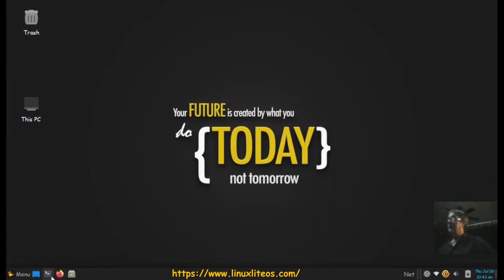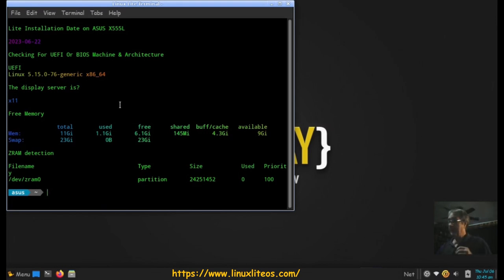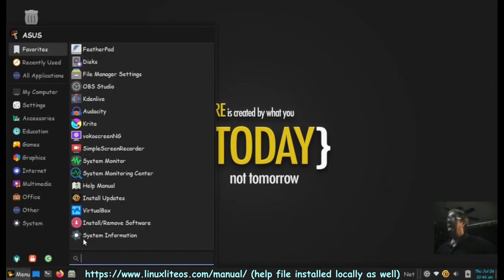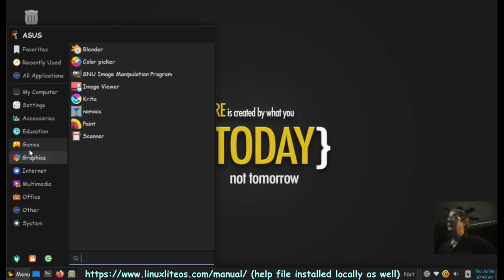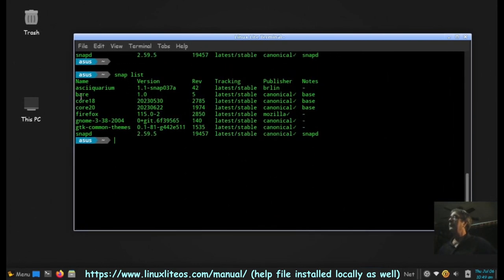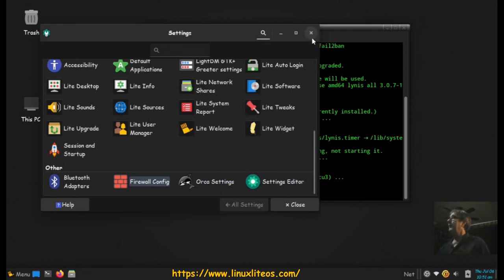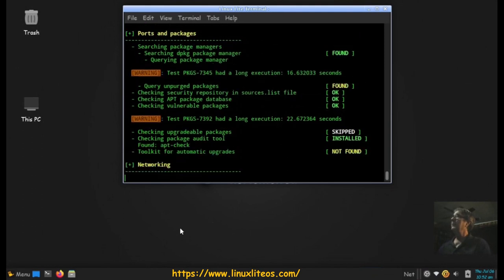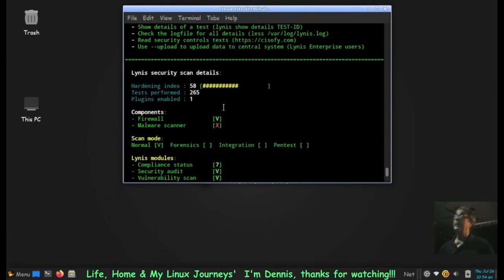Linux Lite 6.4 Installed On The ASUS Laptop Can You Dig It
Sorry I am late, it's been a hectic last couple of weeks.

(help file installed locally as well)

Based on Debian/Ubuntu  Country: New Zealand   Xfce DE only

Quote from distrowatch:

Linux Lite is a beginner-friendly Linux distribution based on Ubuntu's long-term support (LTS) release and featuring the Xfce desktop. Linux Lite primarily targets Windows users. It aims to provide a complete set of applications to assist users with their everyday computing needs, including a full office suite, media players and other essential daily software.

From Homepage: A familiar environment that anyone can use.

Lite is just fun (to me) to play around or work in. Still not sure how I feel about snaps. Most of the folks that I watch on YT are predominately against the use of snaps. So far, I have had no real problems. The snaps issue needs more use and investigation before I can say one way or the other.
Also on a bigger note concerning the 'wolflandbuilder' software, There is not a lot of info on the web. I know what it supposed to do but have not been able to find enough to even begin figuring this out. Too bad.

Arch on my friend & neighbors.